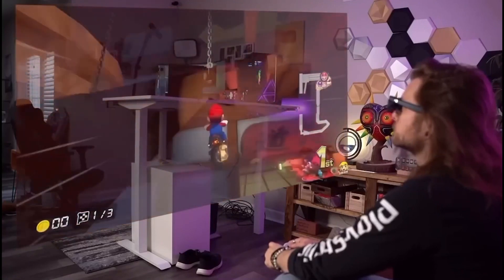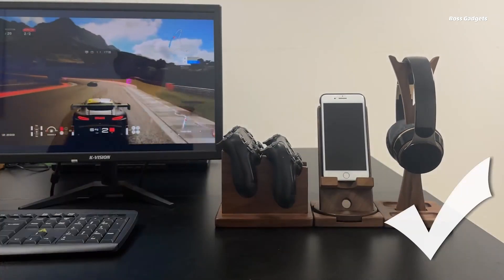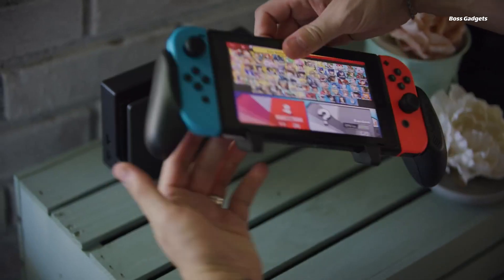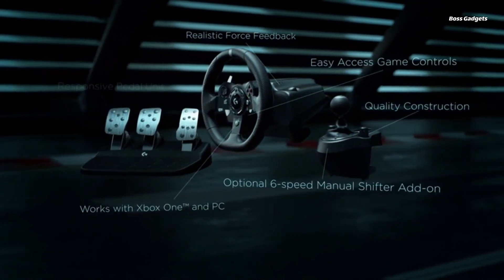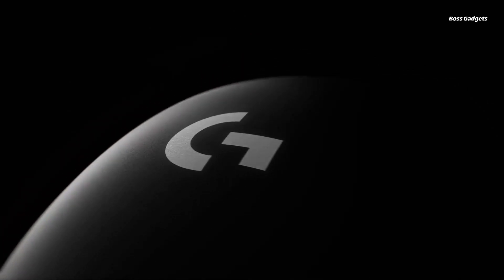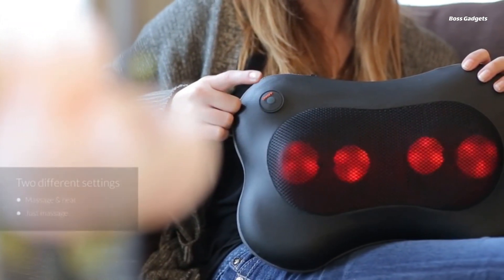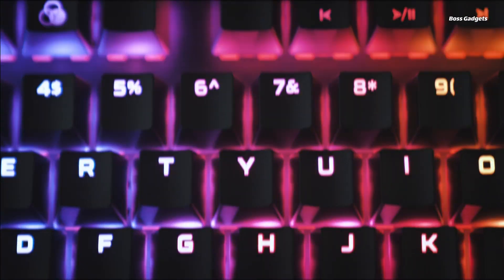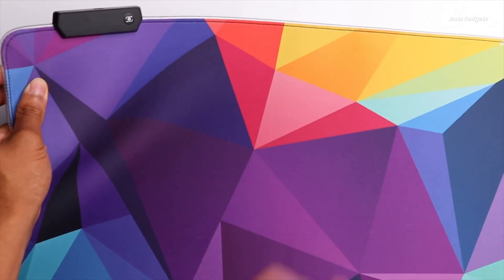13 Best Gaming Gadgets to Enhance Gameplay Experience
Whether you're a casual player or a seasoned esports pro, accessories can make or break your performance and enjoyment. In this video, We will show you 13 Gaming Gadgets to keep you comfortable, well-equipped, and playing at peak precision.

00:00 - Introduction
00:19 - VITURE One XR/AR Glasses
01:15 - Kaseny Personalized Headphone and Controller Dock
01:57 - Lego Super Mario NES
02:46 - Satisfye ZenGrip Pro
03:31 - HyperX QuadCast
04:23 - Logitech G920 Racing Wheel and Floor Pedals for Xbox
05:15 - BenQ ScreenBar Monitor Light
06:01 - Logitech G PRO X SUPERLIGHT Wireless Gaming Mouse
06:50 - Personalized Gamertag light sign
07:31 - Zyllion Shiatsu Back and Neck Massager
08:21 - HyperX gaming keyboard
09:26 - Everlasting Comfort Office Foot Rest Under Desk
09:50 - Extended RGB Gaming Mouse Pad